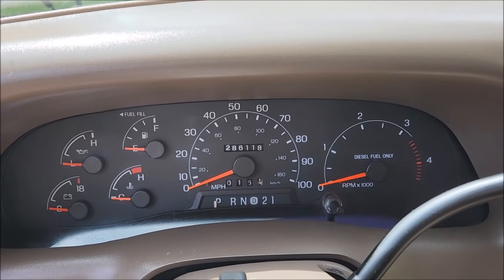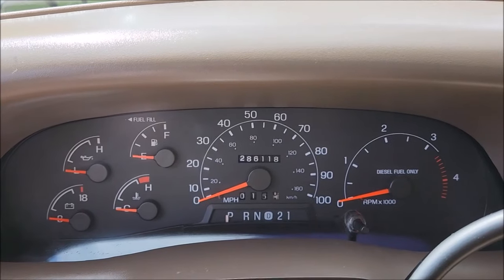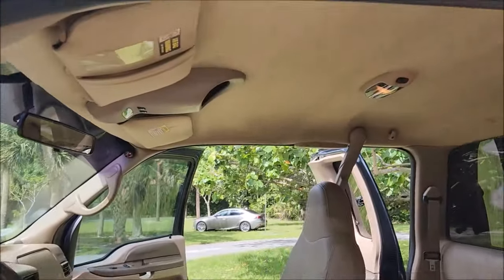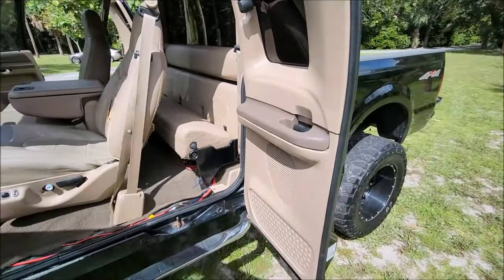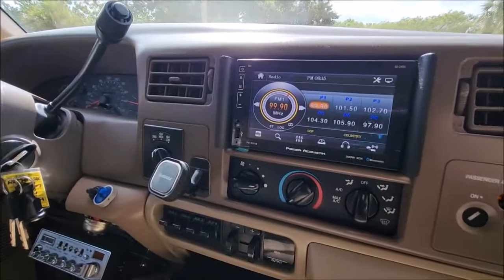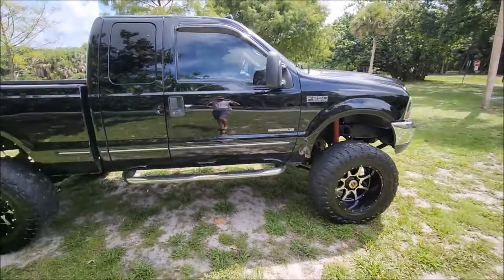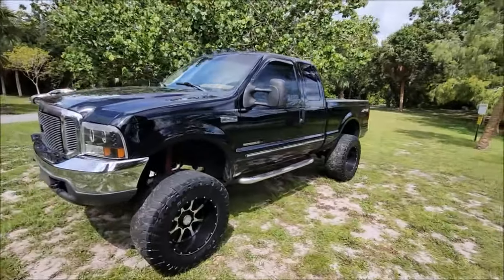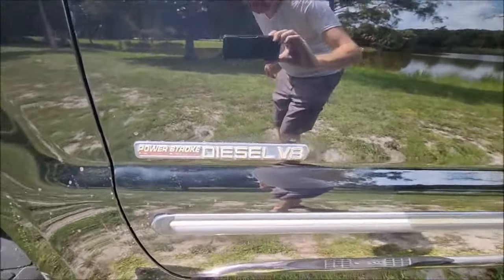1999 Ford F250 7 3L Diesel Lariat 4x4 Black Lifted Walk Around Video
1999 Ford F250 7.3L Diesel Lariat 4x4 Black Lifted Walk Around Video